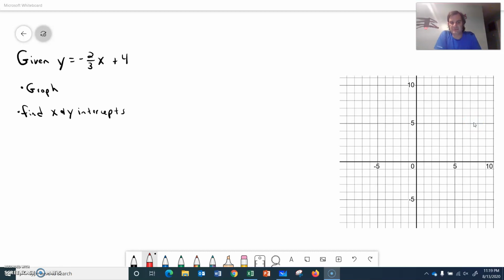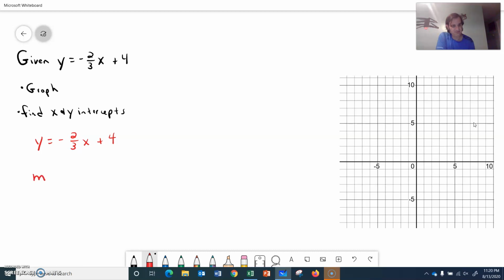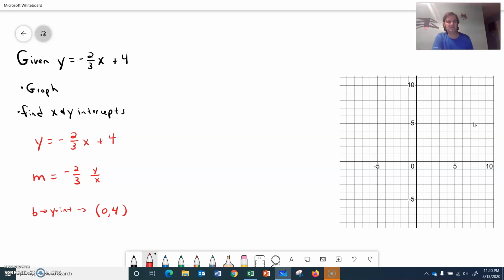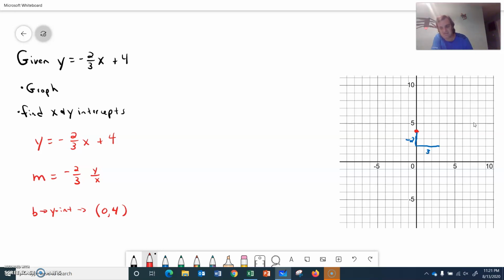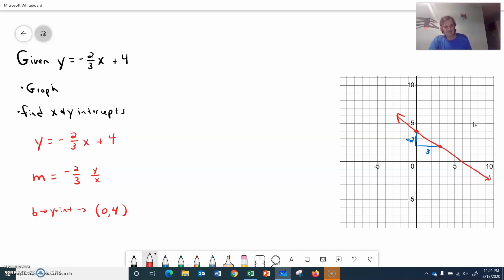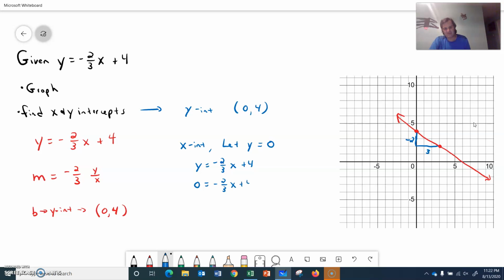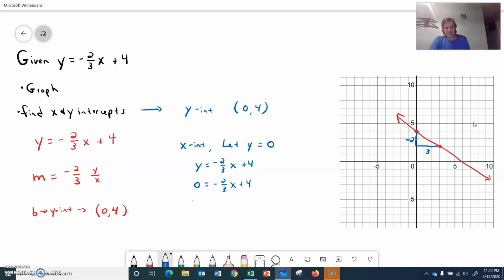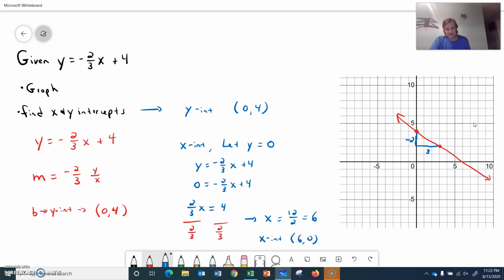Graphing Lines Practice Problem 1